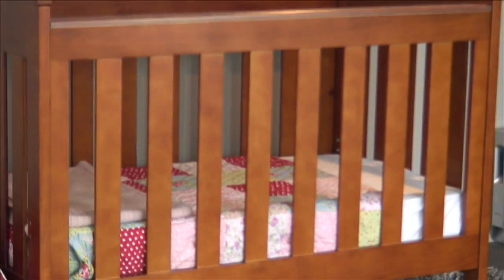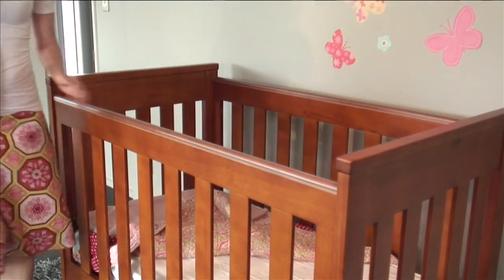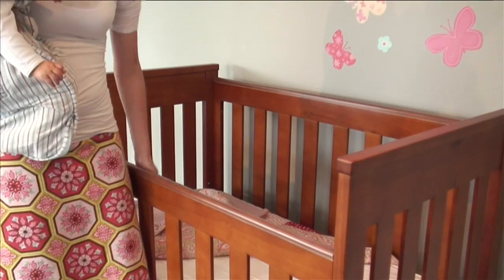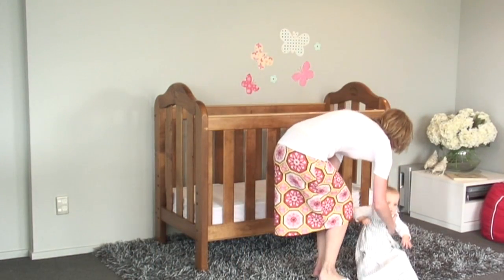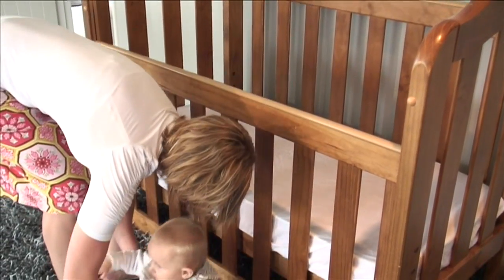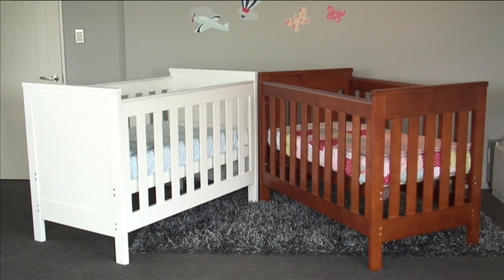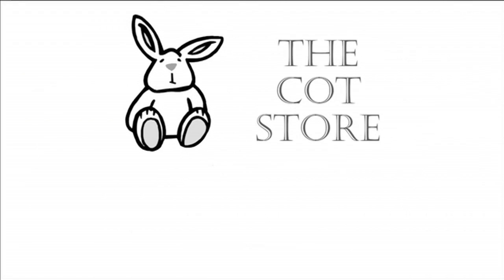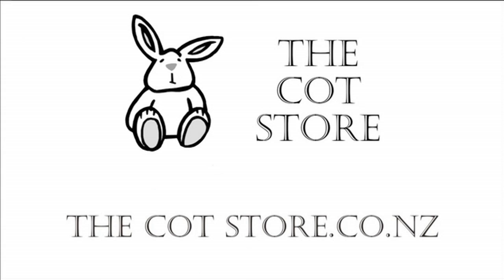The Cot Store - Cot Comparison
The Cot Store demonstrates the benefits of a one handed dropside